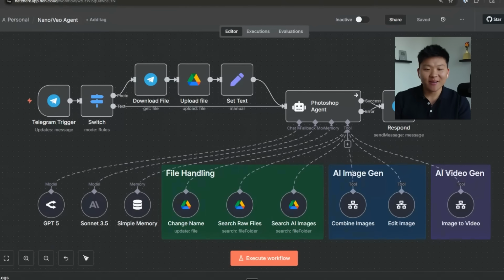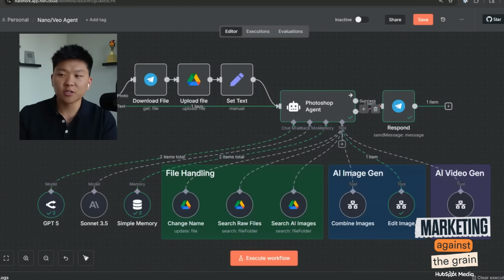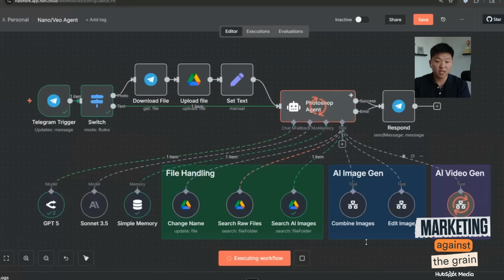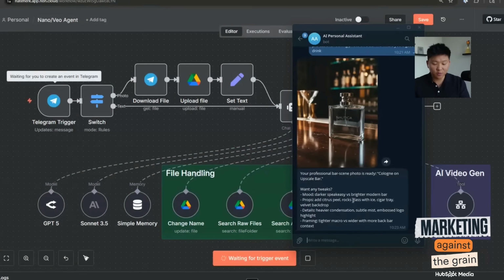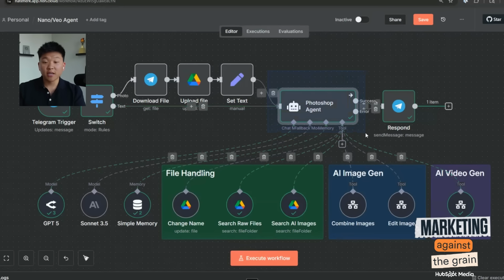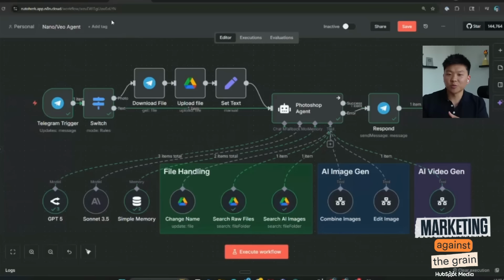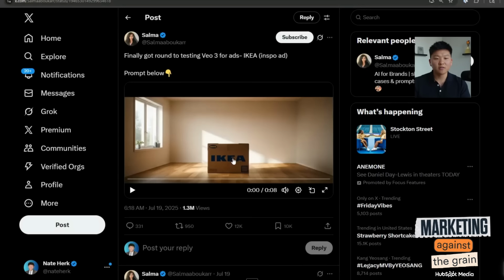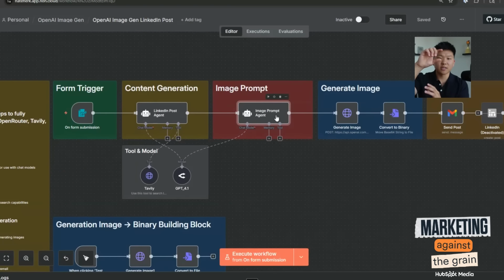This Ai Agent Turns 1 Image Into A 30 Second Commercial (n8n tutorial)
*Want Nate's 5 AI Ad Creation Workflows?
Ep. 369
This guest grew his YouTube channel by hundreds of thousands subscribers in just one year by sharing advanced AI automation workflows.
Kipp, Kieran, and Nate Herk, Co-Founder and CGO at TrueHorizon AI, dive into how you can use cutting-edge AI agents to automate creative marketing tasks, boost productivity, and reshape your business. Learn more about building smart AI workflows that turn images into ads and videos, how to set up and prompt agents in n8n without coding, and where to start automating your most valuable business processes for maximum ROI.

Timestamps
00:00 N8N: Visual No-Code Automation
03:55 Automated Photo Management Process
07:43 Automated Backend Systems Unleashed
10:10 AI Assistant's Creative Tools Overview
13:26 Cologne Image Ad Creation
16:32 Professional Minimal Video Ad Guide
20:25 VO3 Video Consistency Challenge
24:48 Start Simple: Master Basics First
27:34 Powerful Systems Simplify Processes
31:05 Automating Business Processes with AI
33:12 AI-Driven Creativity through Prompting
36:53 Explore Before Automating